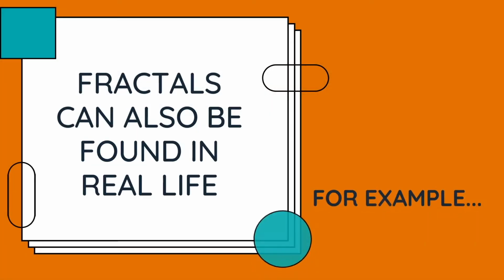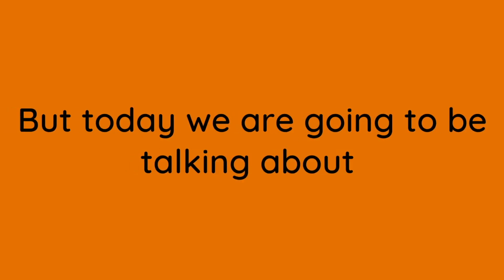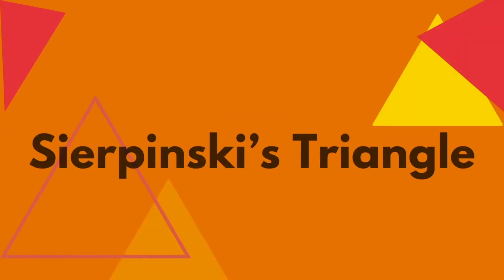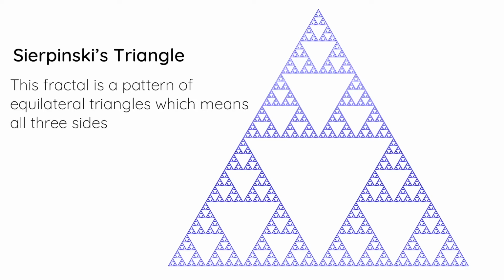Sierpinski's Card | MATH Activity for kids!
Become a mathematician and discover patterns with fractals in this experiment about Sierpinski’s Card!

Boundless Brilliance is a non-profit organization that provides free, empowering STEM resources to elementary school students. Our programming is primarily carried out through our college chapters, and the volunteers that make them up. Together, we can encourage the next generation of STEM leaders to embrace their brilliance!

FAQ:
When was BB founded? 2017
How many volunteers does BB have? ~200
Where does BB have chapters? Occidental College, Azusa-Pacific University, and Arizona State University
How many students has BB presented to? over 11,000

✨ you are brilliant ✨